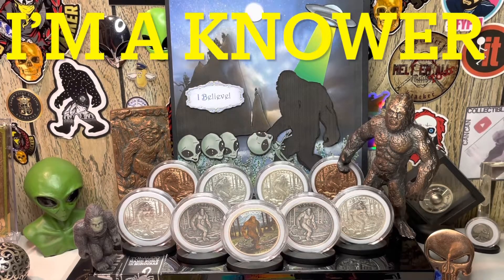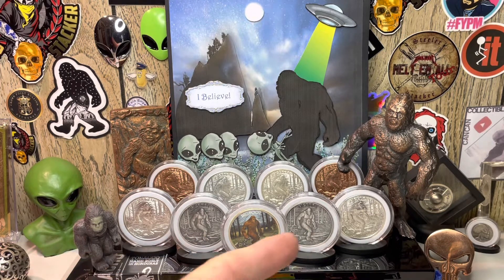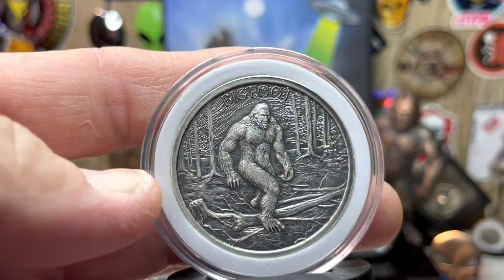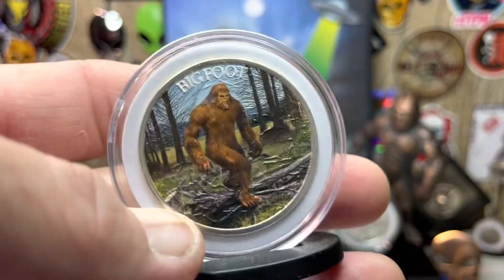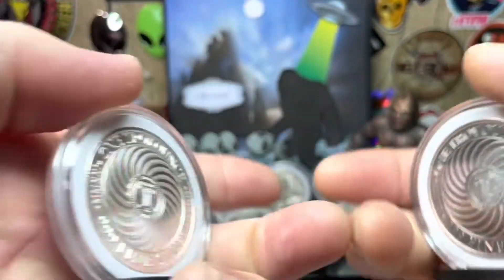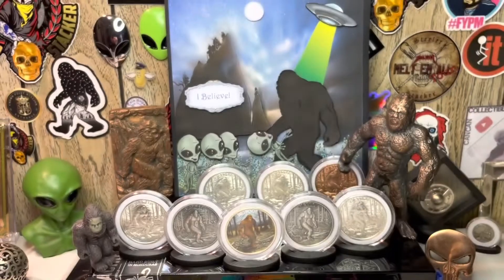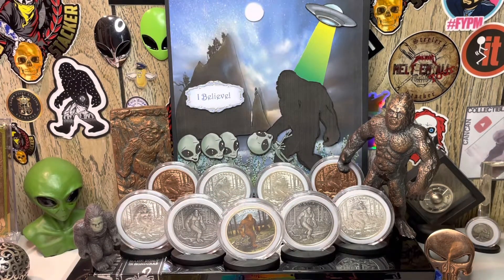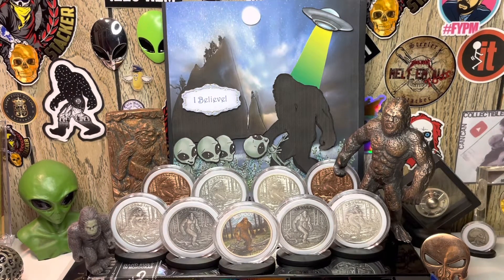Shhhh… Its A BIGFOOT.. A Must See…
Here is just a collection of my Bigfoot silver rounds. And two of my copper Bigfoot rounds also. If you ever see any for sale at a good price please don’t hold back and get a hold of me. Or purchase it and let me know what I/O you and we will work it out from there. I wanna make this collection go crazy and through the roof. So please help me out if you can.

I do an auction each and every Tuesday. I auction off silver and gold. Coins and collectibles. All kinds of premium stuff. Definitely good deals. And if you can beat the deal let me know I will try to beat it down baby beat it down baby have a great night take care stay safe and go out and do something nice for someone￼￼